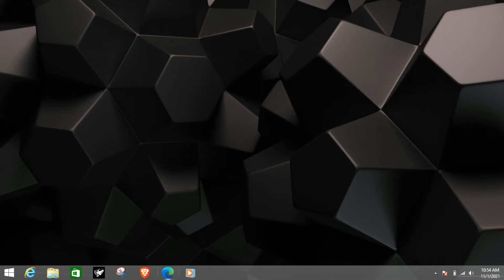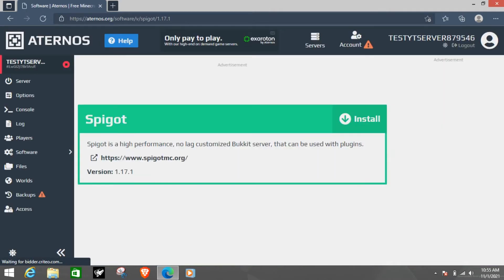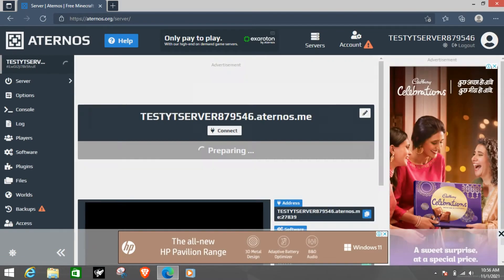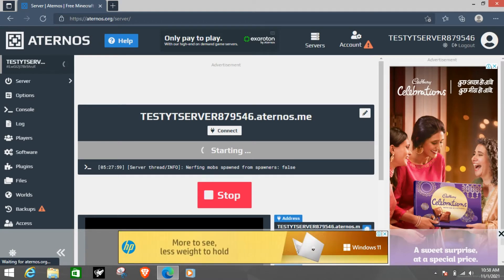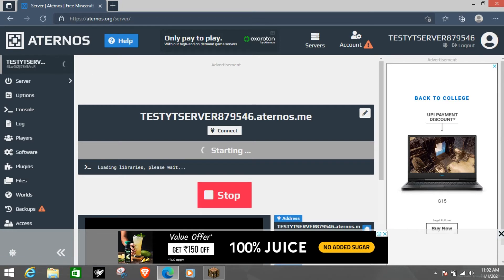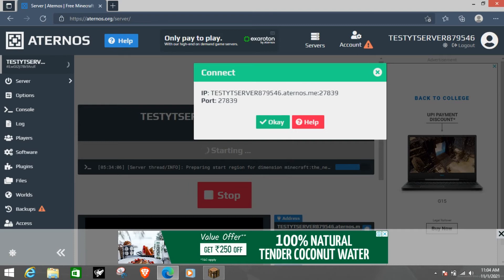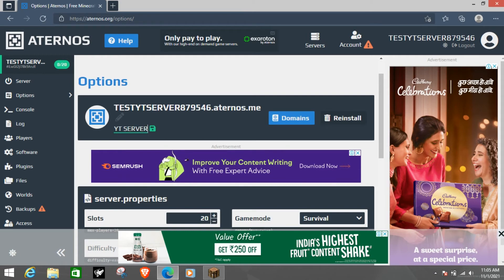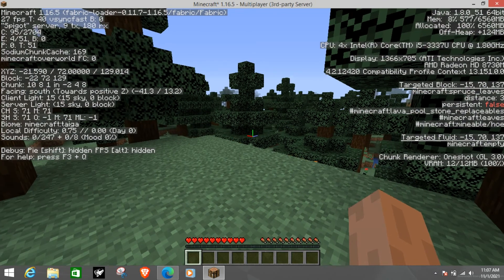How to make a free , cracked and versions cross play java bedrock server (See description)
In this video i tell how to make a cross play server using geyser mc
announcement - the channel name is changing form Cube Gaming to Znr - Tdm

Important - The port must be there to connect to the server

As for bedrock connection this is how it should look

Server name -
server ip - (the ip of the server without port)
port - (the port or the number after : in the ip)

As u could see that my game version was 1.16.5 in java u can join from older versions so if u have any problems in Fps like me i suggest you use guys use older versions ( It will only work in java not in bedrock)